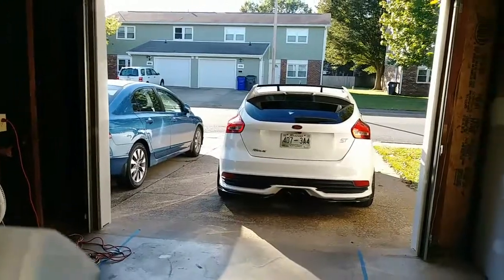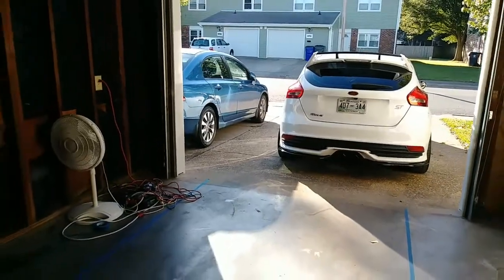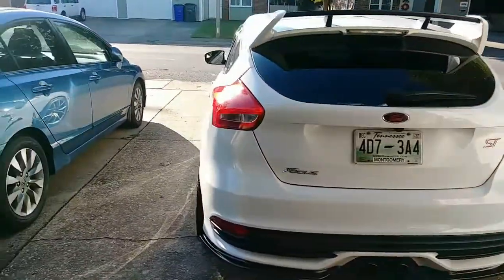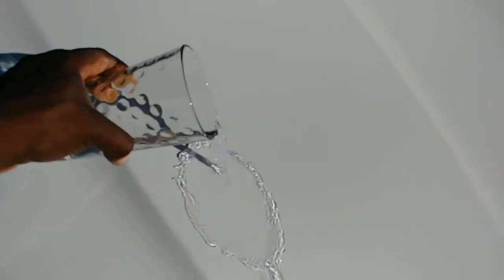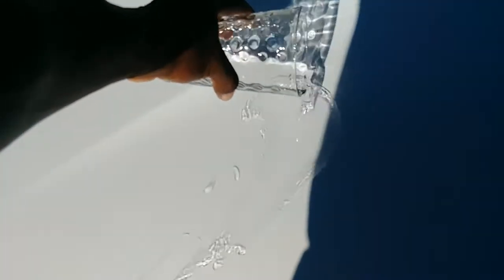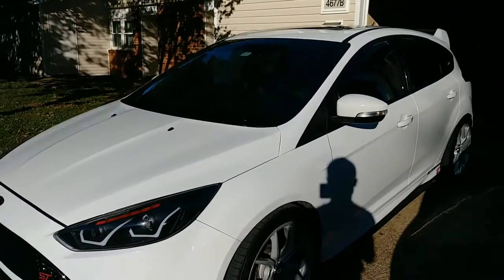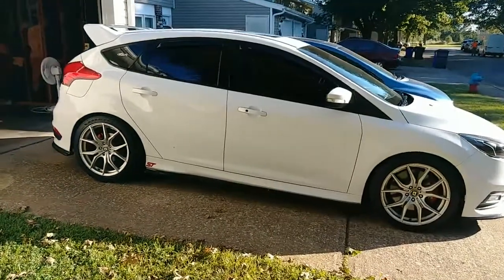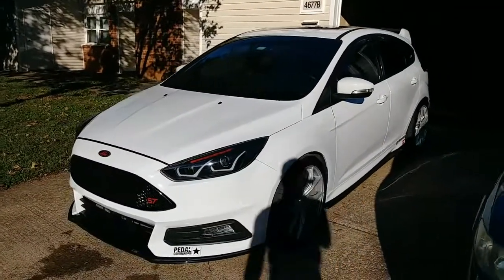HydrO2 Lite On a Focus ST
So i decided to give HydrO2 Lite a try on my 2015 Focus ST for some added long lasting protection and the results were amazing! Ill never wax the same again!